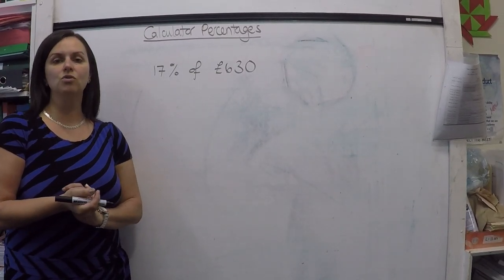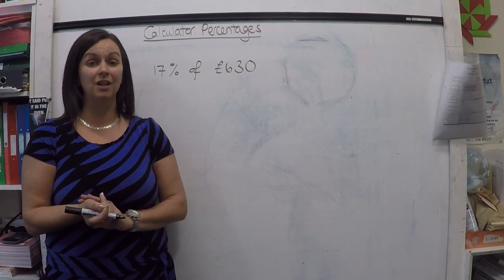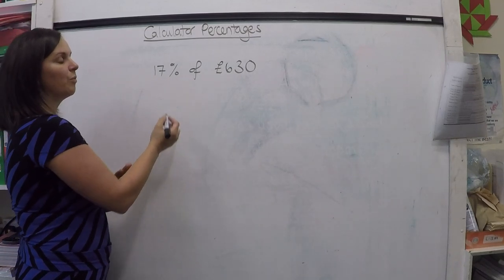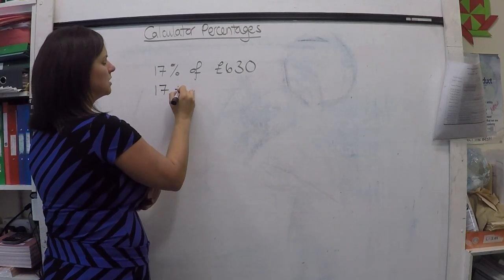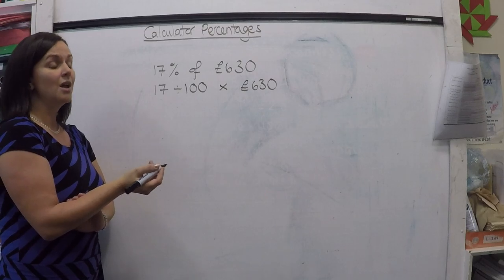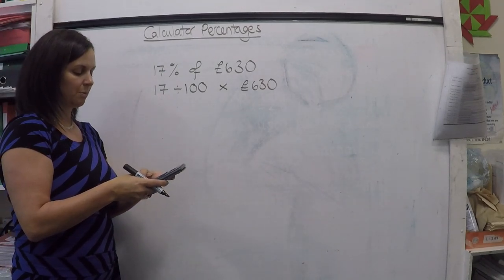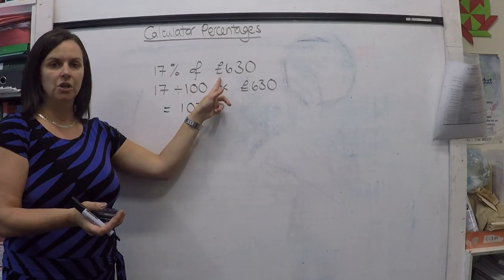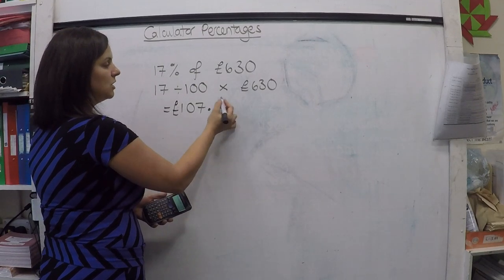Calculator Percentages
Kilsyth Academy